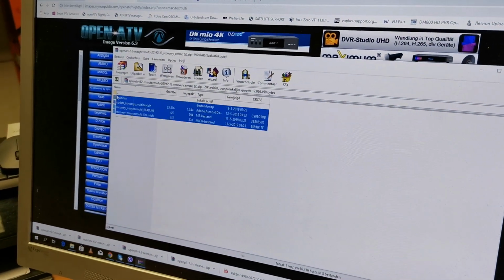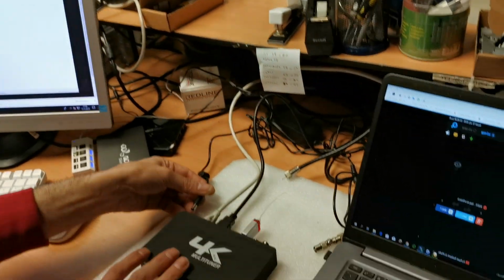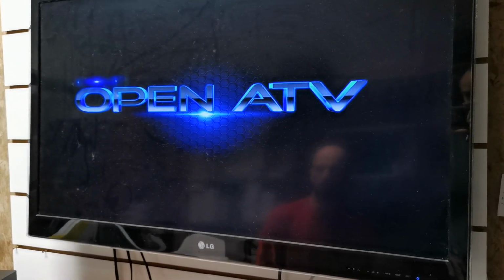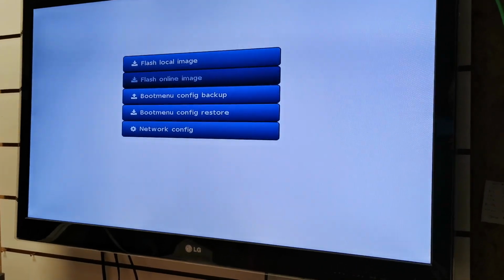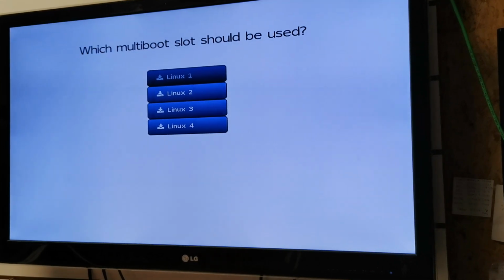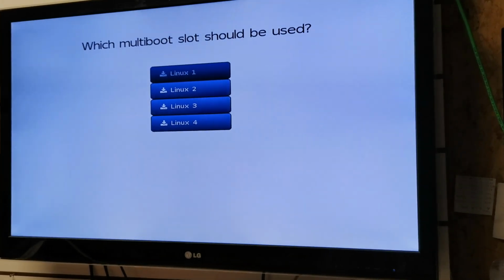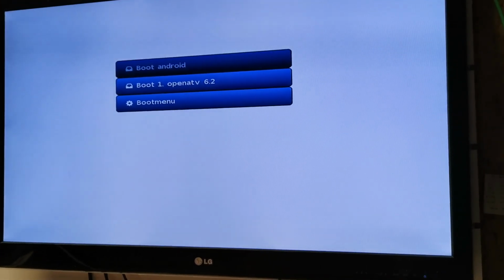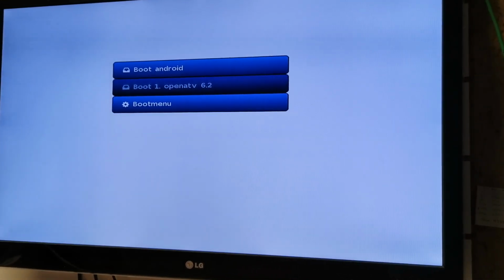Maxytec multibox software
Multipox Maxytec software multibox Maxytec sat,multibox,Maxytec multibox,software multibox,Maxytec software,open atv image on Maxytec openpli multibox
Maxytec multibox flash imag openpli